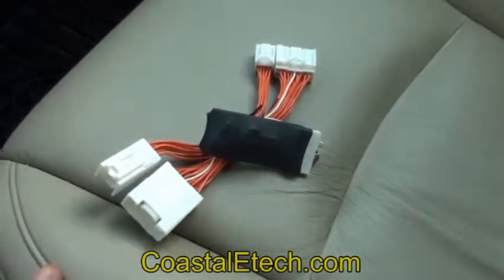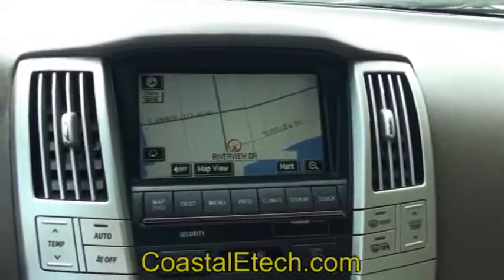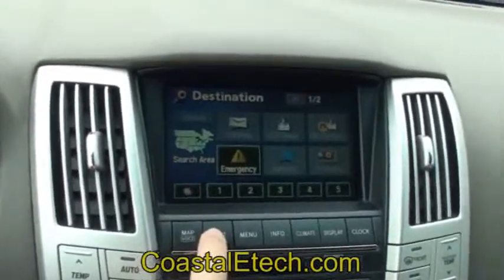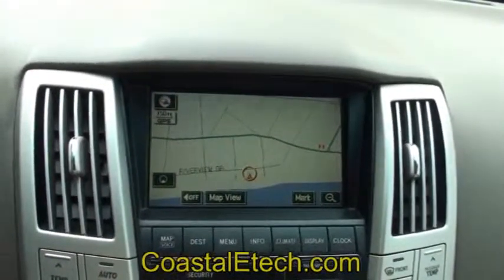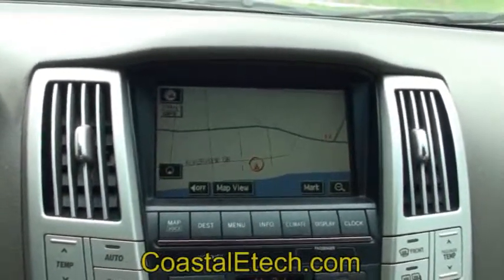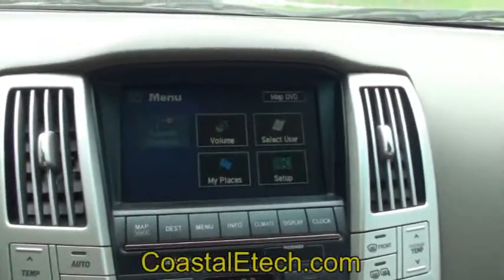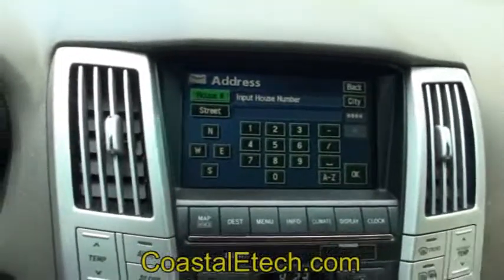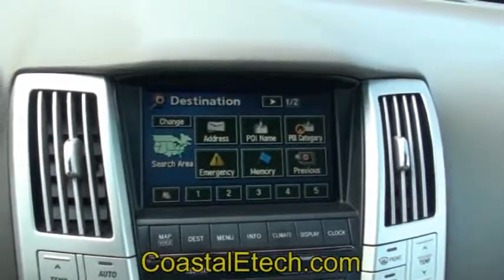Toyota Lockpick 1 B Demonstration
Demonstration of the Toyota Lockpick 1B